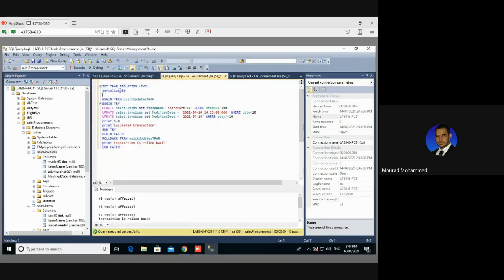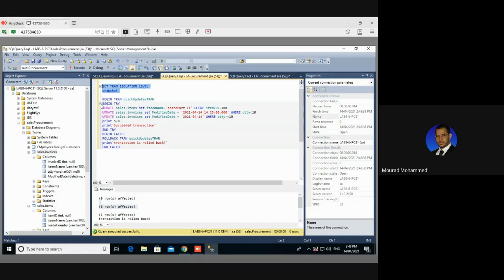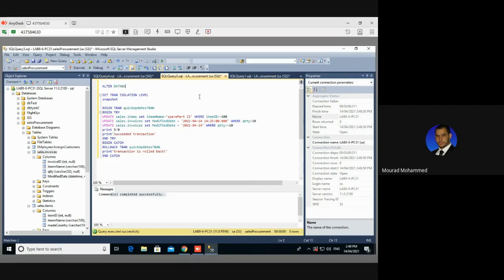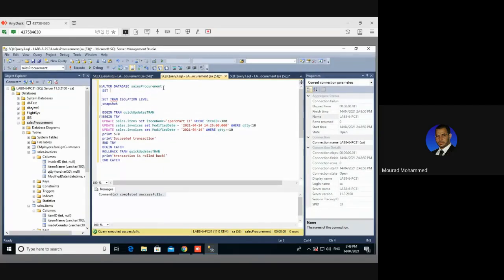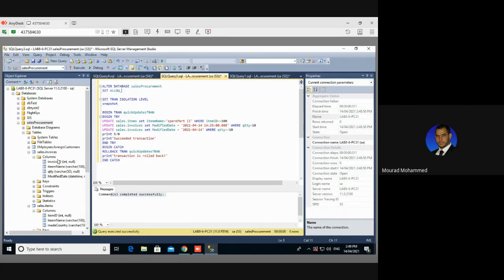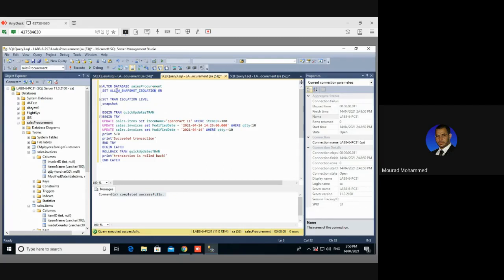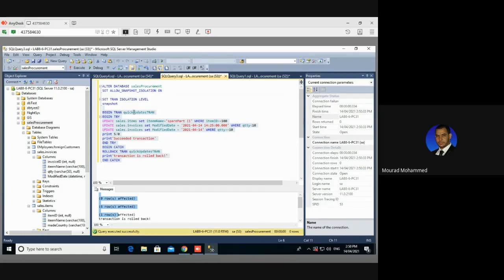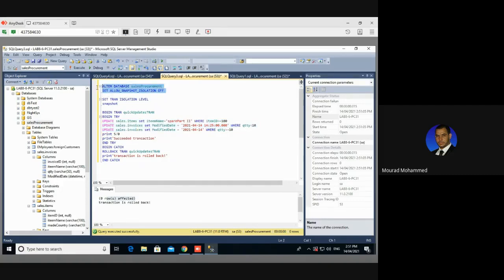INFS311LABW11C1SP21 P2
T-SQL Transactions Isolation Levels
SNAPSHOT isolation level